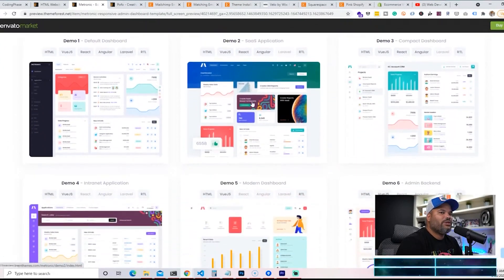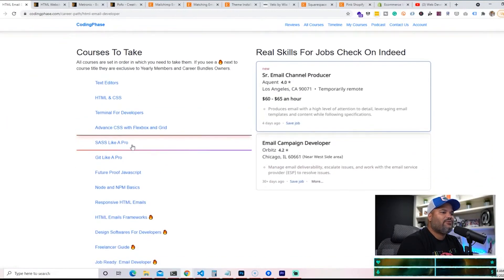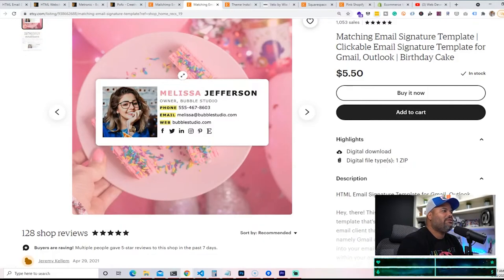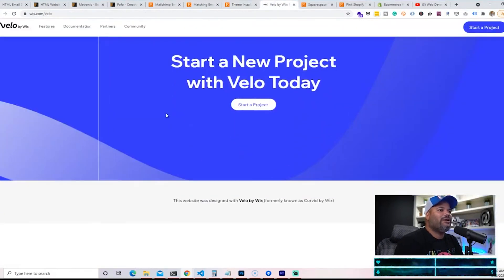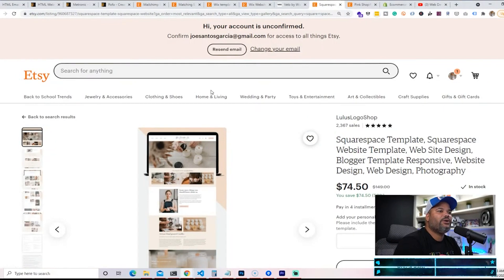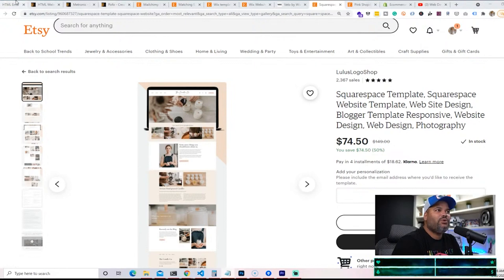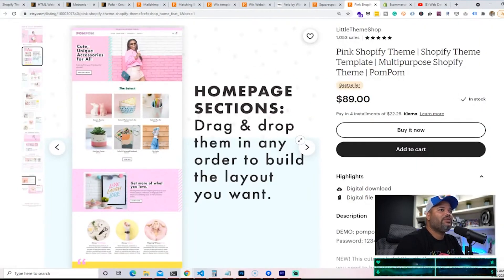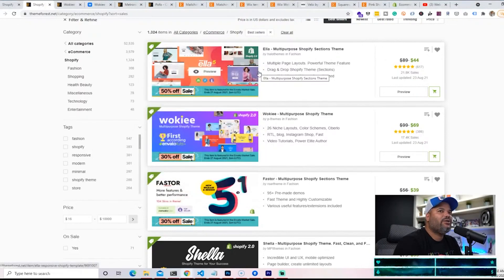6 Digital Products You Can Make An Extra 50,000 | Code | Passive Income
6 Digital Products You Can Make an extra 50,000